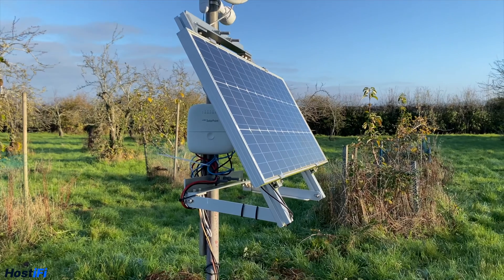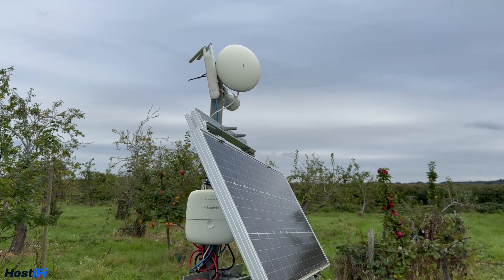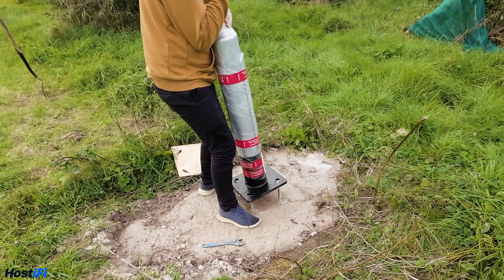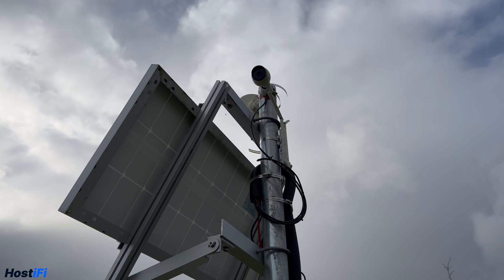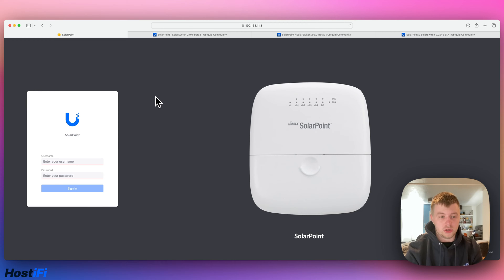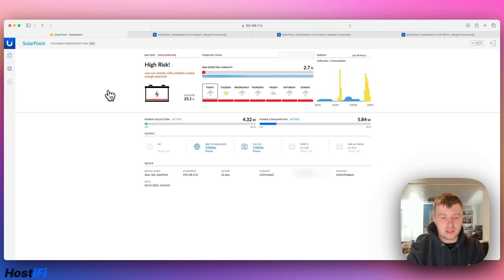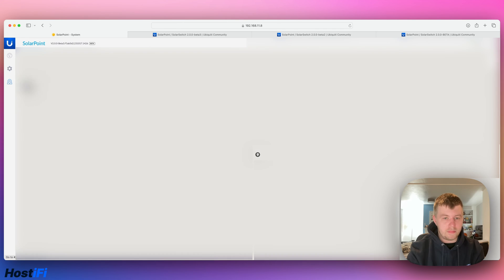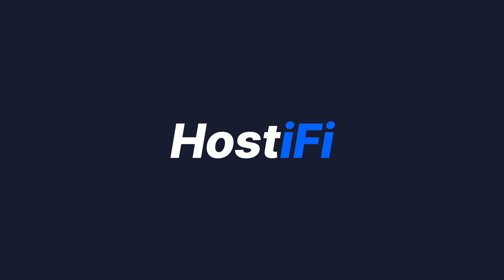Ubiquiti SolarPoint Mega Upgrade 2023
Following on from a Ubiquiti SolarPoint video from last year, Alex upgrades his solar panel setup, using the SolarPoint, G3 Bullet and UAP-AC-Mesh.